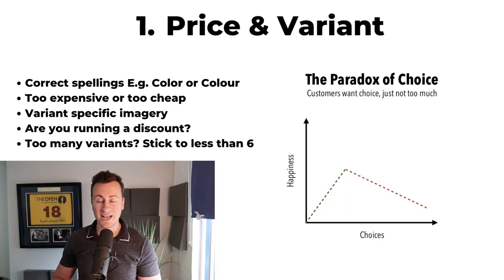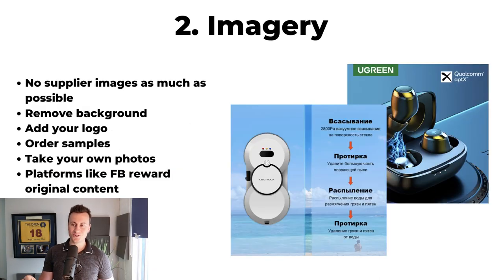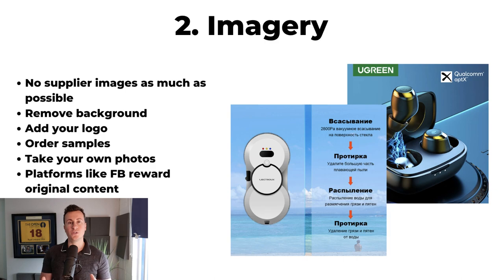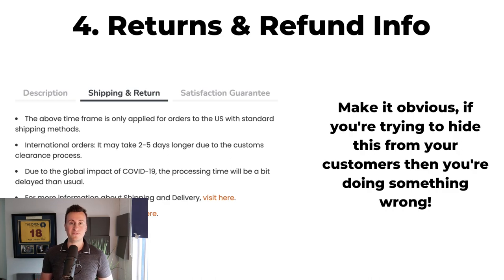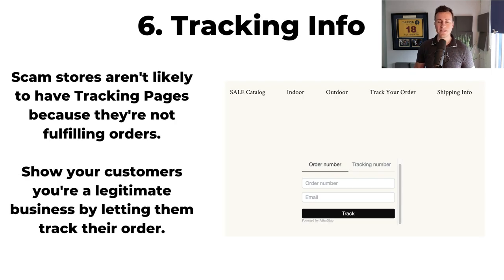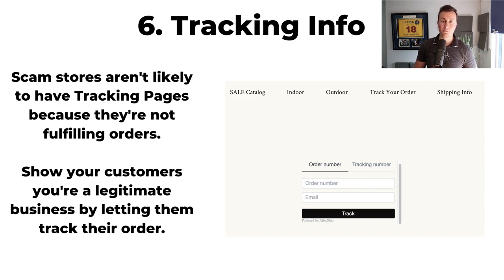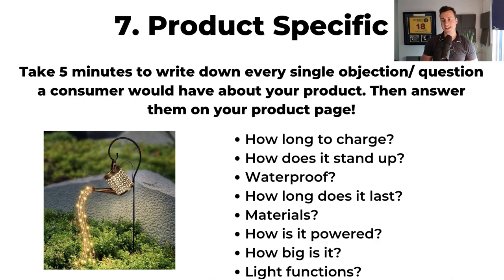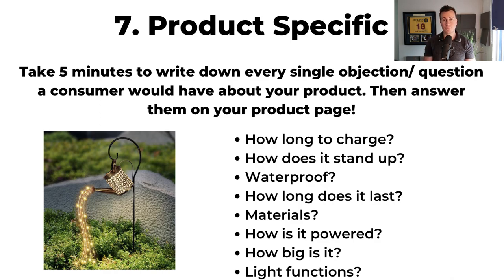Turn Visitors Into Customers (7 Reasons You're Not Making Sales)